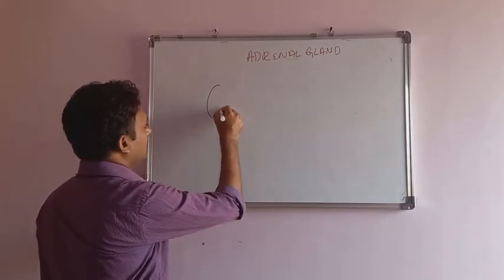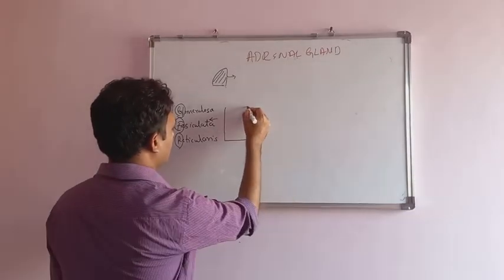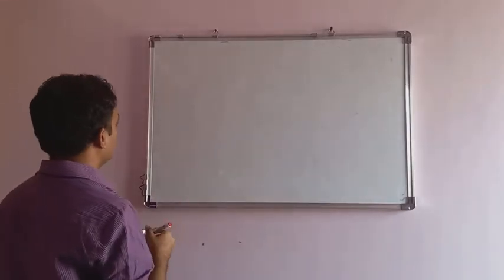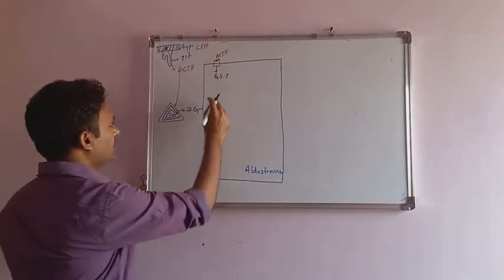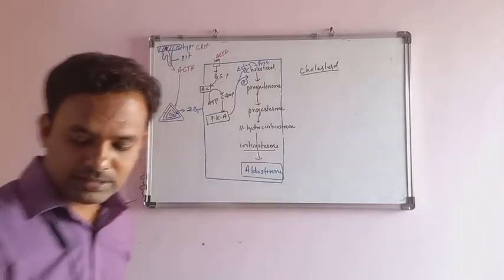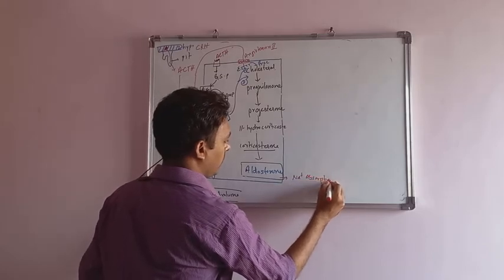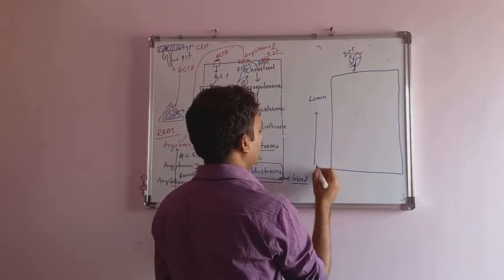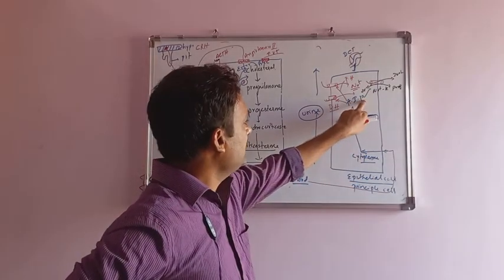physiology of ALDOSTERONE( Zona glomerulosa of adrenal gland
adrenal gland and Zona Glamerulosa physiology

physiology of ALDOSTERONE